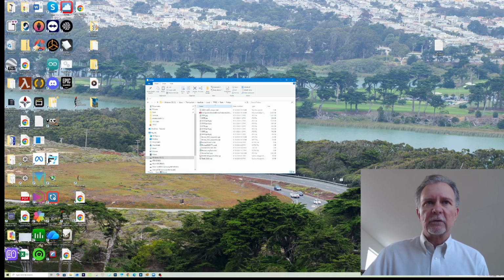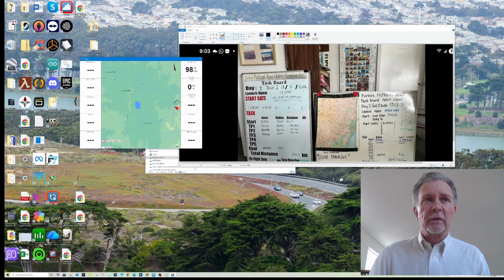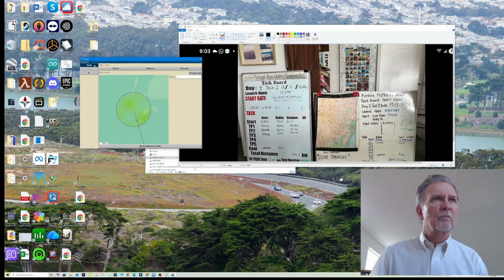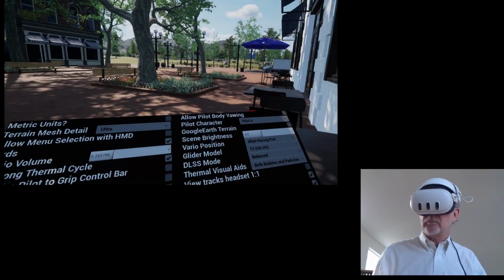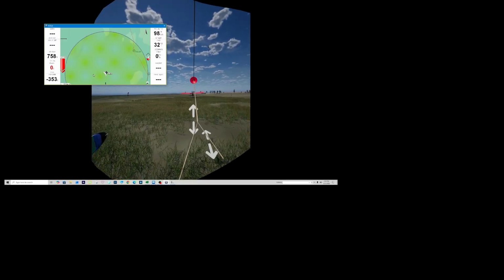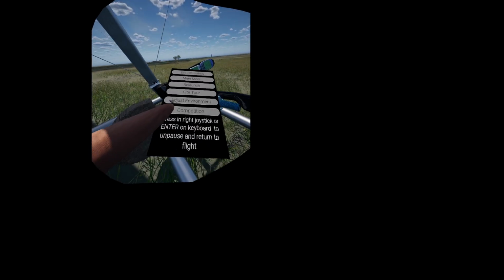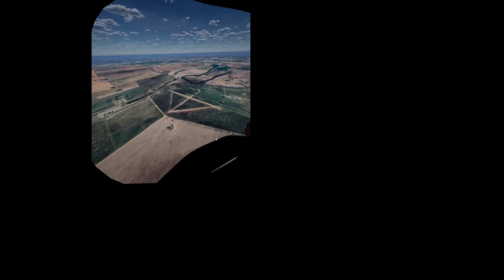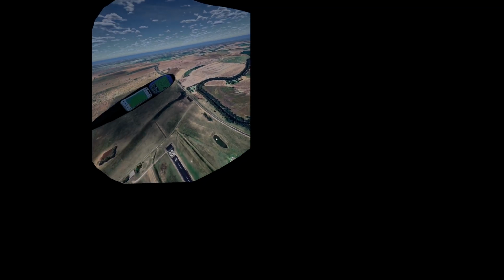How to set up a comp in Freeflight Experience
This tutorial will walk you through creating a new task in XCSoar,  selecting the same task into the simulator, creating 20 pilots to fly against, and h
the launching the task.